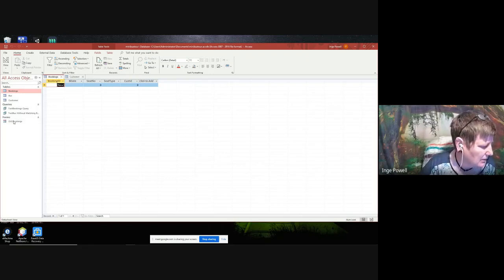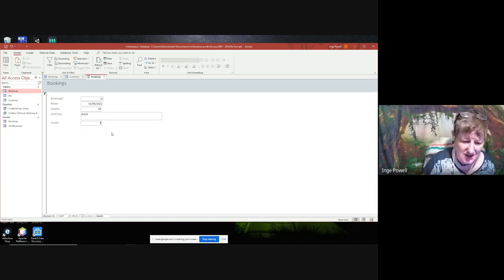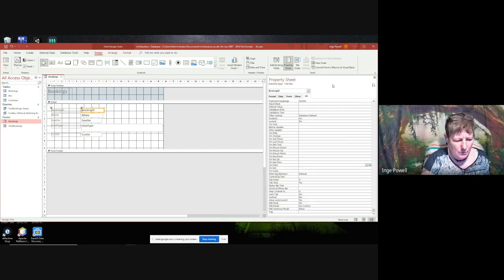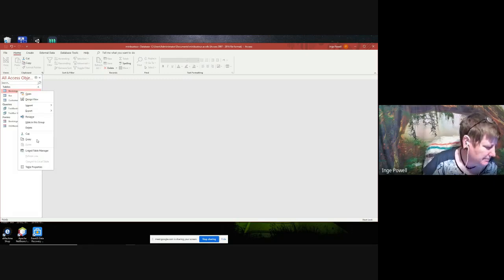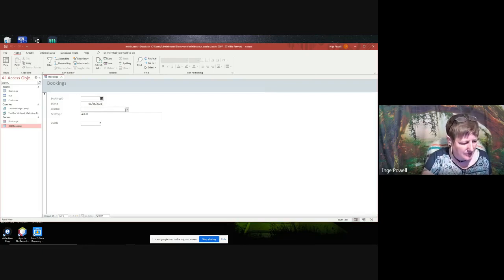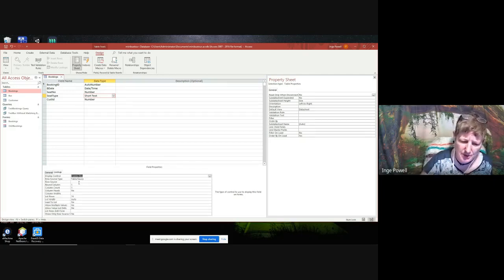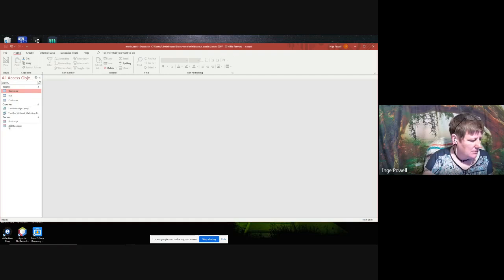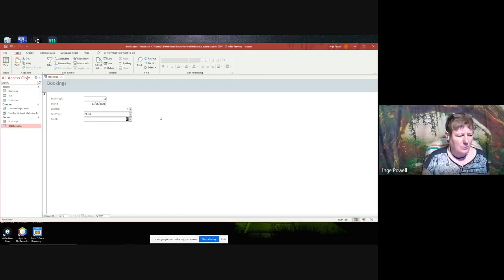1 Using Look Ups in Access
A quick intro into using 'Look Ups' in MS Access